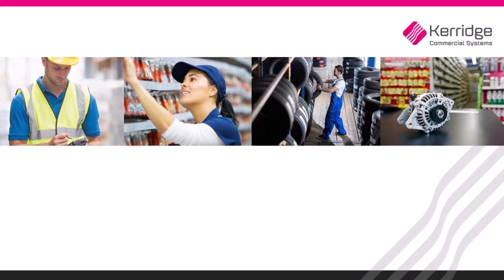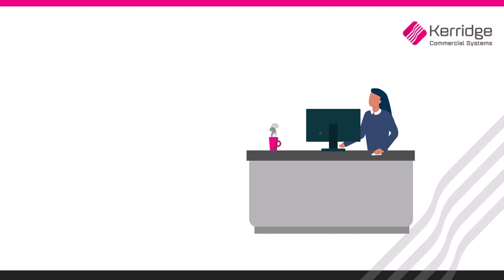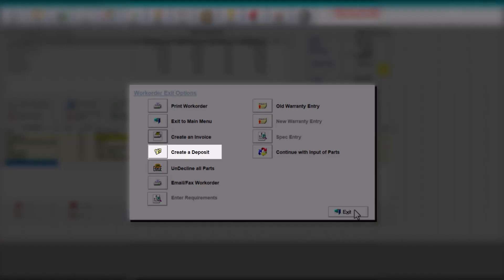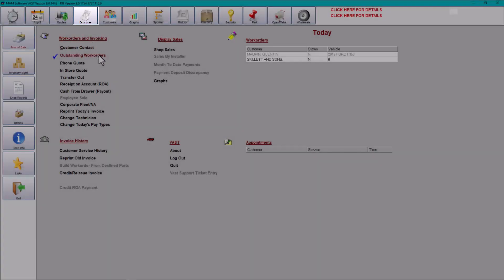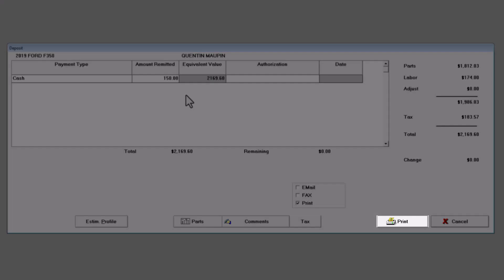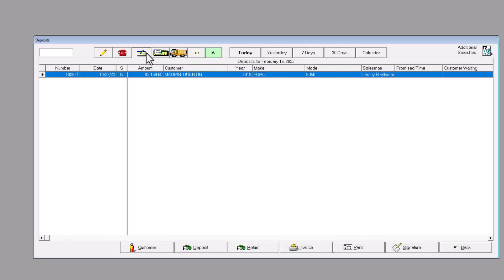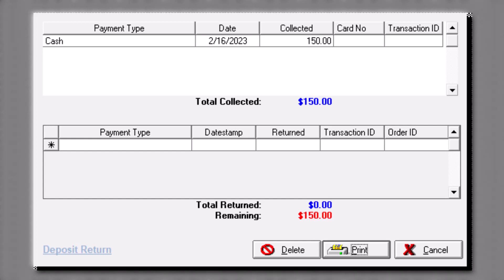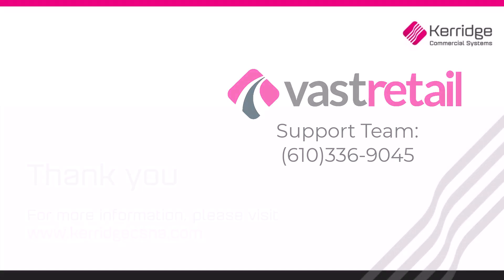Applying and Refunding Deposits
This Video will review how to take or refund a deposit on a Work Order.